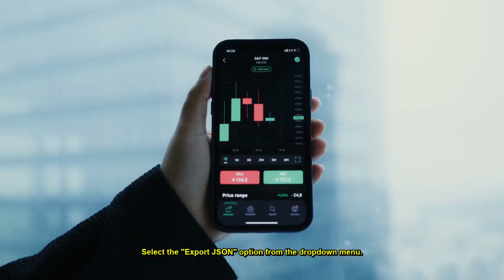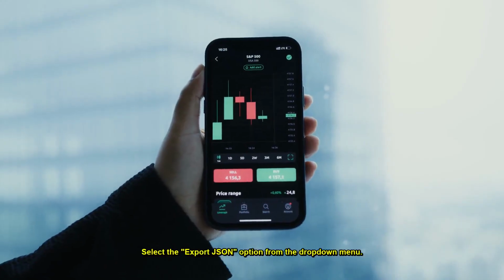How to backup managed data in Google Firebase using exports - Complete Guide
In this complete guide, we’ll walk you through the essential steps to back up your managed data in Google Firebase using exports. Whether you’re a developer or a business owner, ensuring the safety of your data is crucial. Learn how to efficiently create backups, restore your data, and maintain the integrity of your Firebase projects. Don’t risk losing valuable information—follow our expert tips and best practices for a seamless backup process!